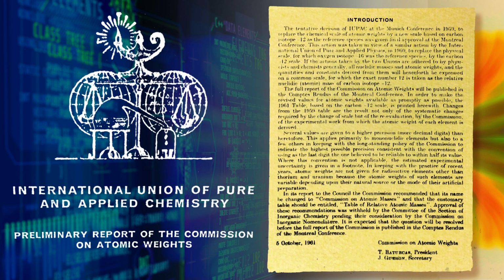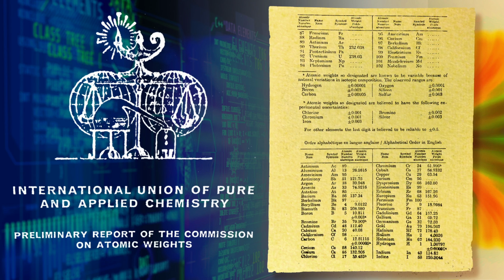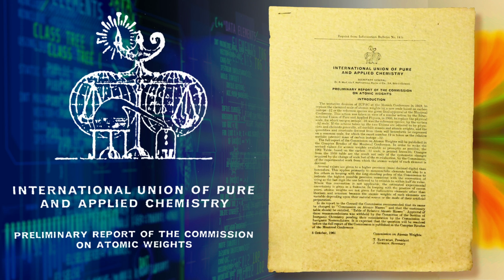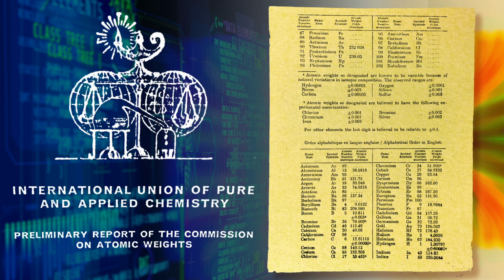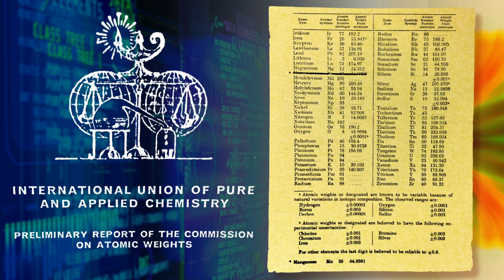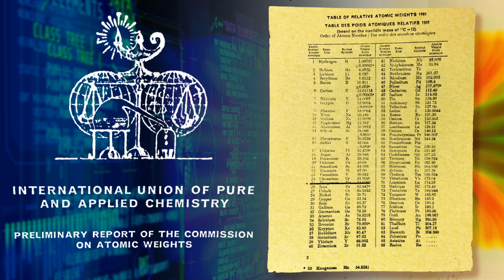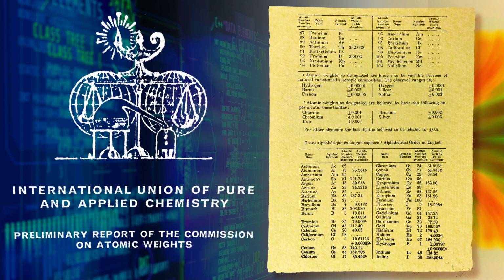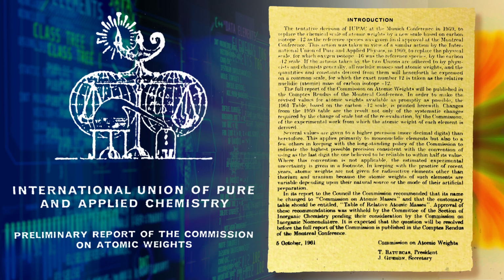Historic Decision on Atomic Weights | Chemistry & Physics Document | Library of a Nuclear Engineer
An old bulletin from the International Union of Pure and Applied Chemistry: Preliminary Report of the Commission on Atomic Weights. Narrated by Felix Warren.

Hat-tip to Jerry Silverman.